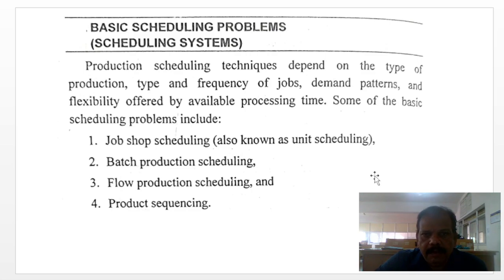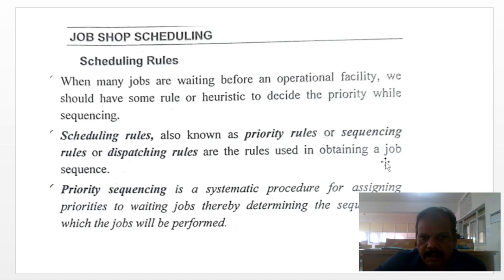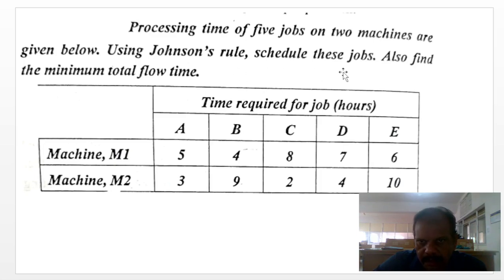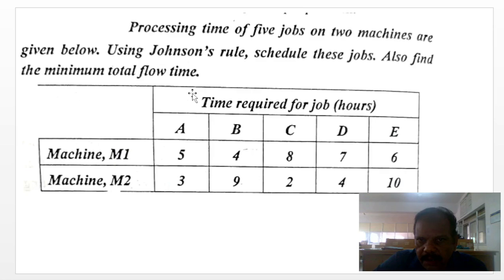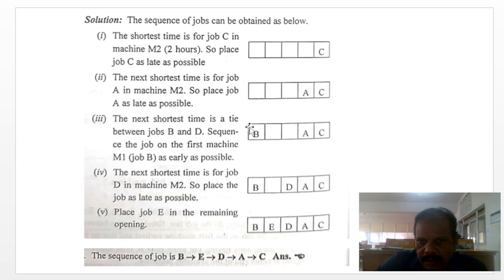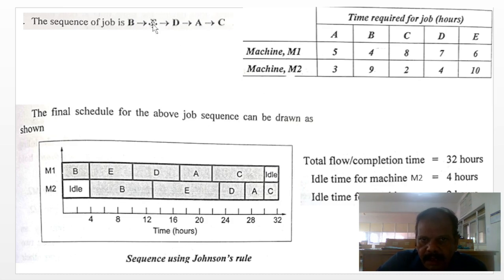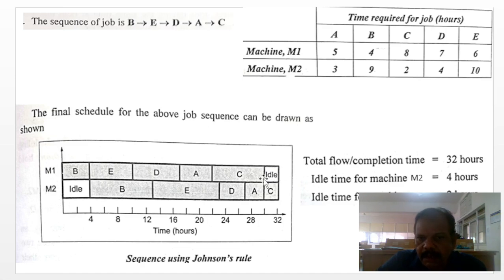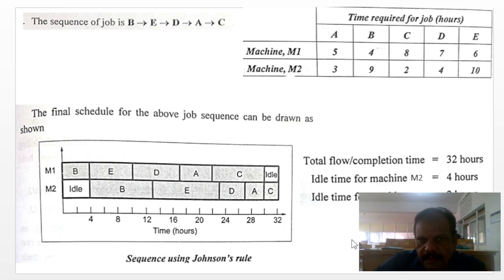Production Scheduling Example